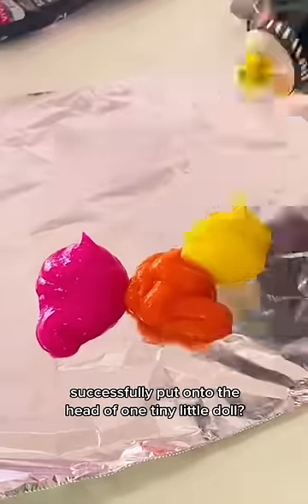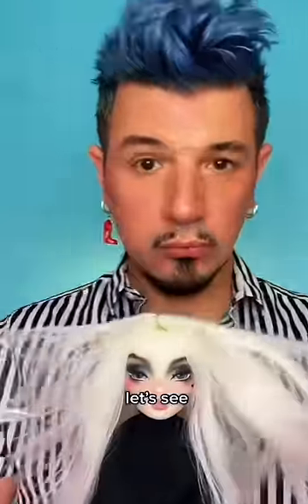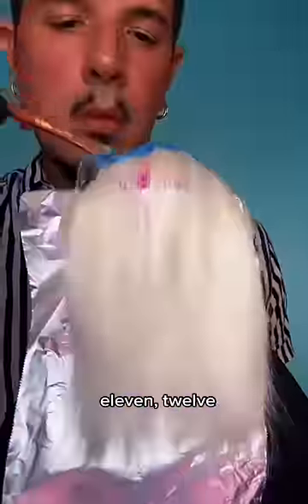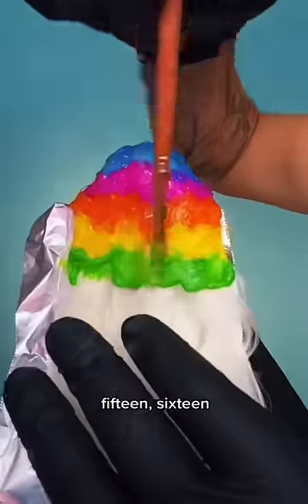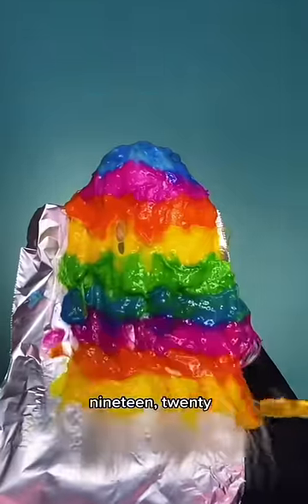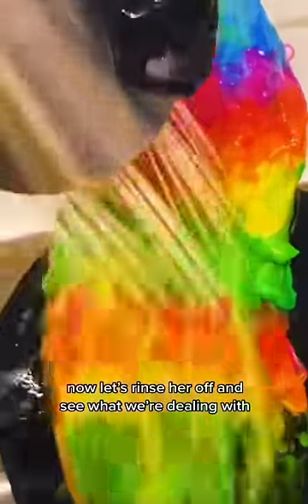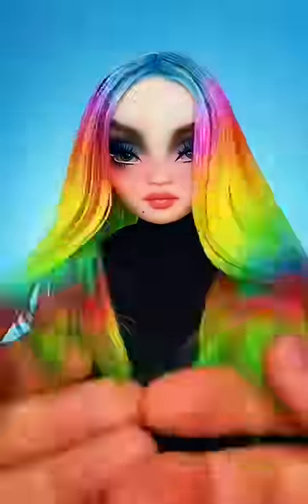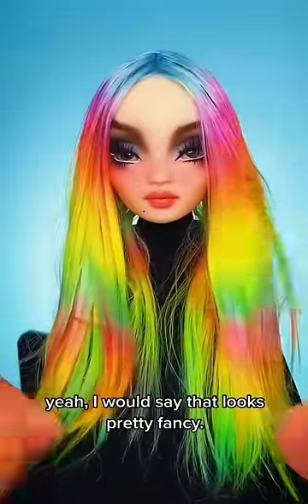This won’t work on plastic doll hair - I made this wig out of natural alpaca fiber